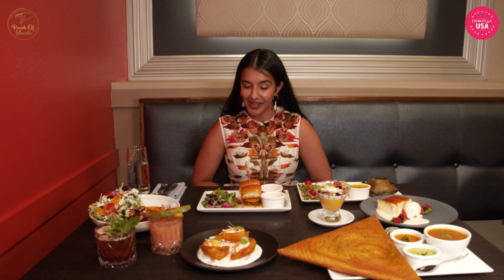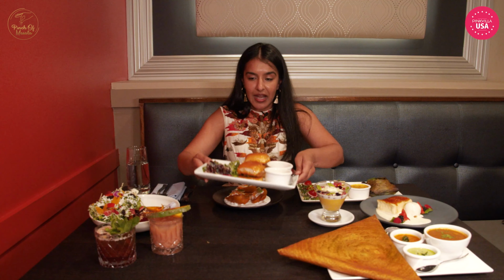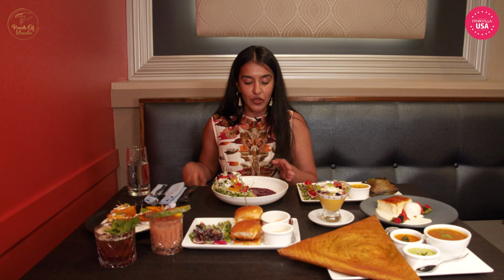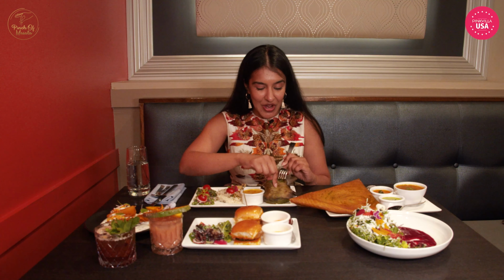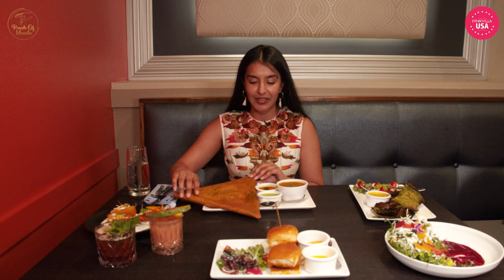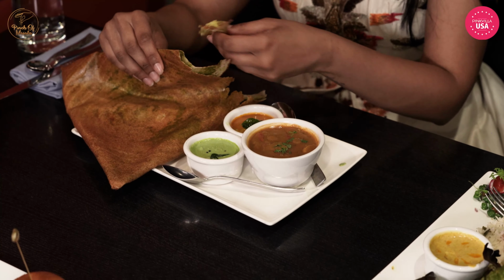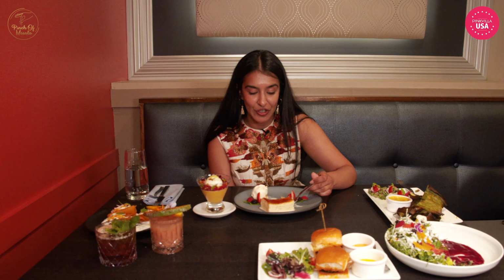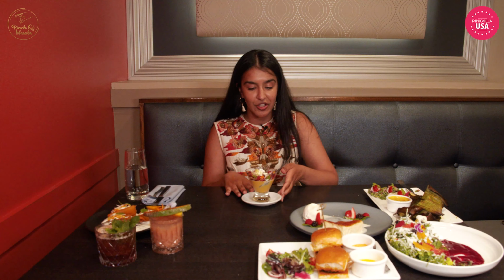Pinch Of Masala S2: E3 | Relish Your Tastebuds with RASA | Pinkvilla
Welcome back to Pinkvilla USA's food series Pinch Of Masala, Season 2: San Francisco Edition. Join us as we take you on a delectable food journey across the best 'desi' restaurants in San Francisco. Today we are visiting Rasa located in Burlingame where Indian flavours get a contemporary twist.

Our host, Ritzy Pabla will take you on a gourmet experience created by Chef Rajesh. From South India's Gunpowder to Mumbai's Vada Pav, witness how the Chef serves Indian flavours with a combination of some of the most famous Indian condiments and dishes served with a modern twist. Rasa's 'Bombay Sliders' served with ghee and gunpowder top their 'must try' list, whereas for someone who is looking for a light and quick bite, the 'Beets and Berries' salad is a good choice. For the main course, what's better than Halibut cooked in banana leaf with a shallot-ginger spice crust. Watch this video to witness the magic food at Rasa has.

If you like the video please press the thumbs up button. Also, leave us your valuable feedback in the comments below.